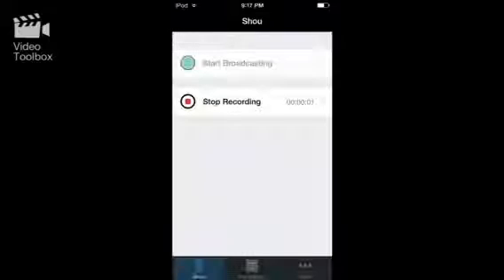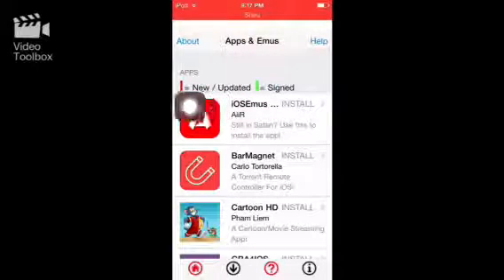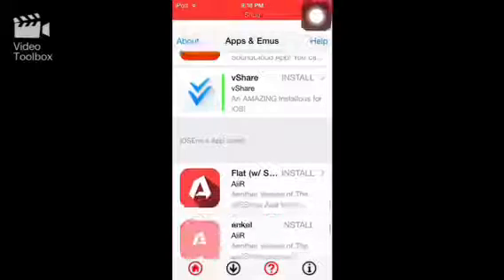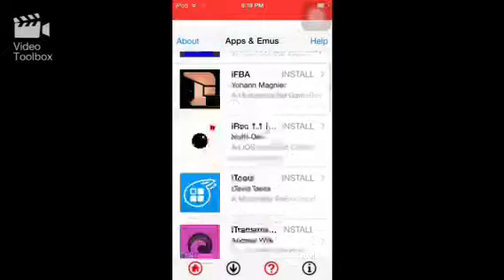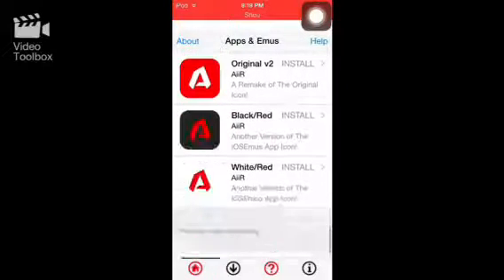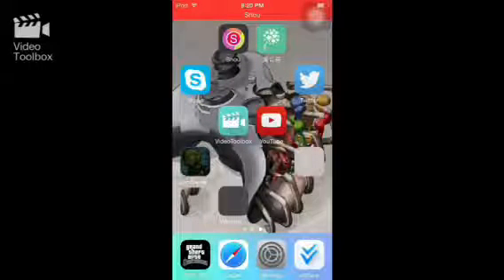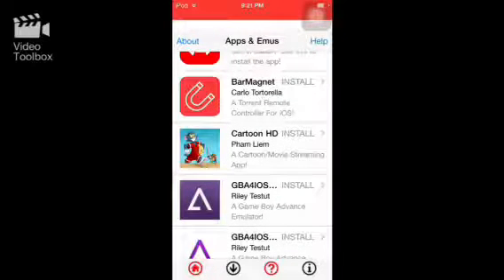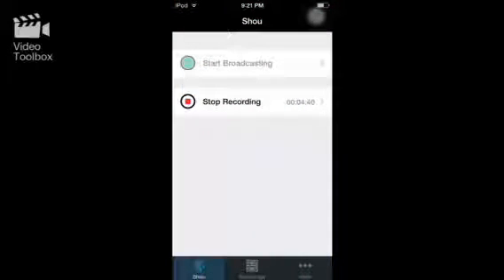[Working] How to get NDS4iOS on iOS 8.2 & lower (iOSEmus)!!! No jailbreak & No computer!!!